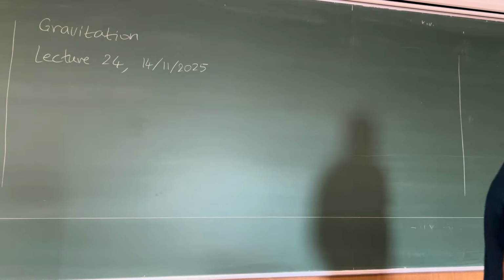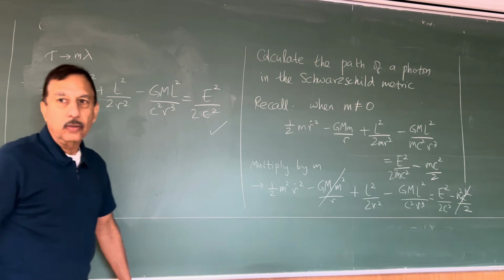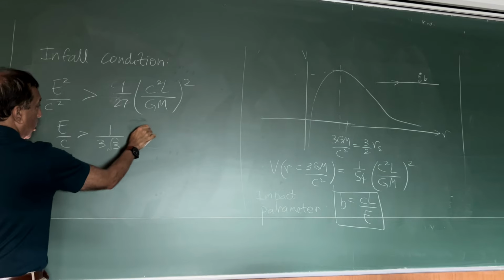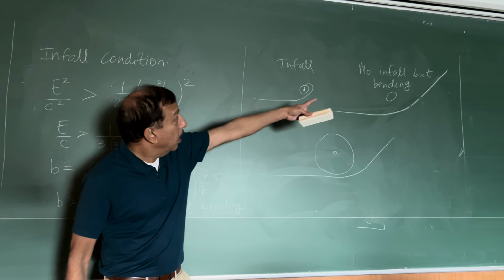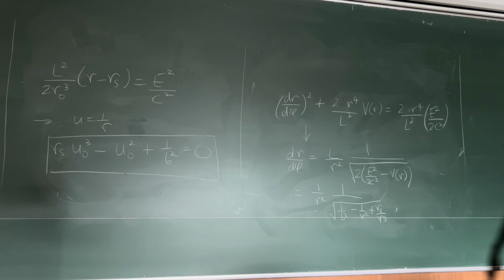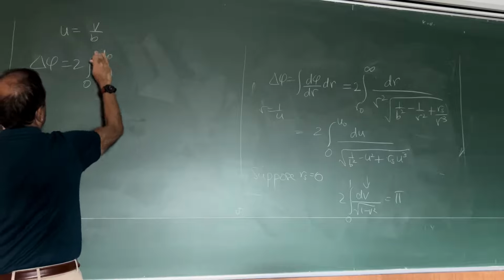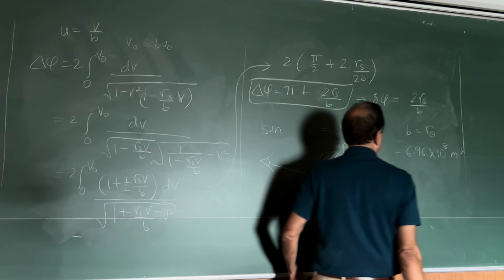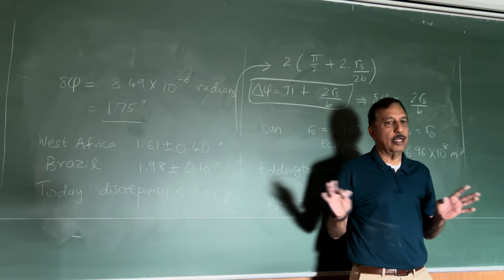Gravitation 2025: Lecture 24 - Bending of light in the Schwarzschild metric.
In this lecture I derive the radial equation for light moving in a Schwarzschild metric and find the lower bound on impact parameter for infall to be avoided. Then I calculate the bending angle (delta phi) and recount the experiment that confirmed this prediction. [Note: Electrical power in the lecture room failed during this lecture, resulting in slightly lower contrast of the video. Fortunately there was enough daylight to continue with the lecture. Sorry if the video is not as clear as the others.]